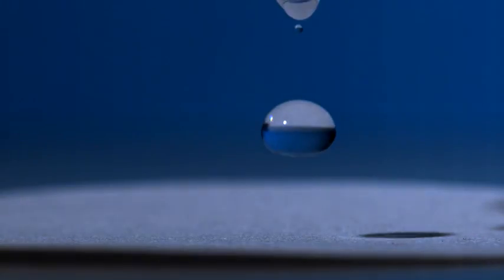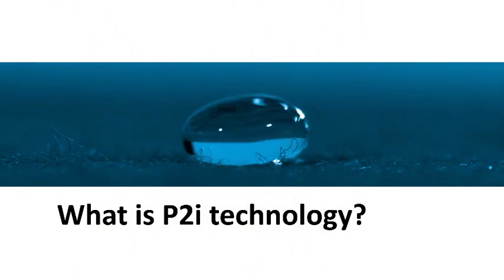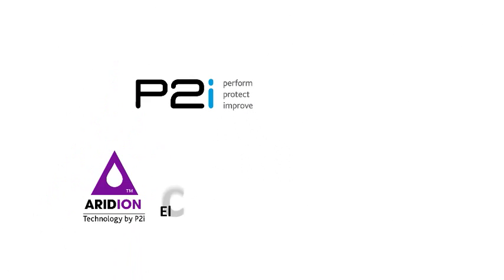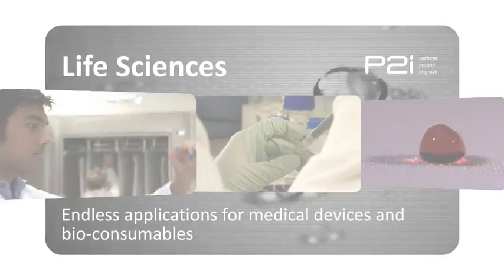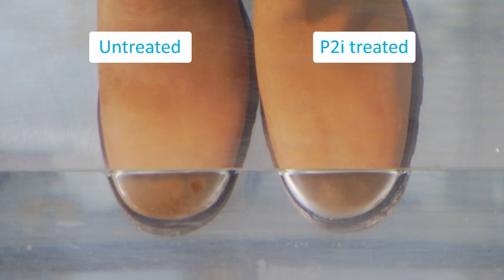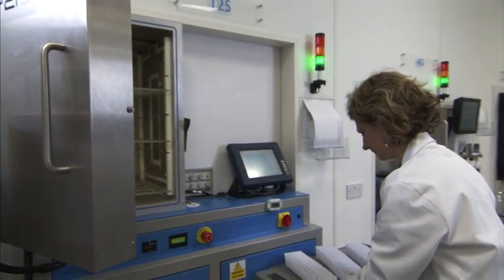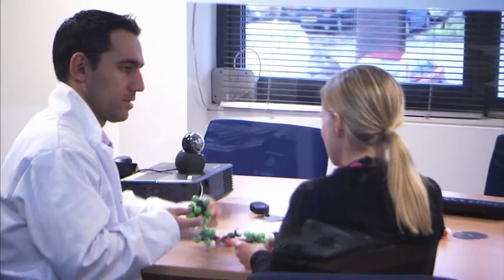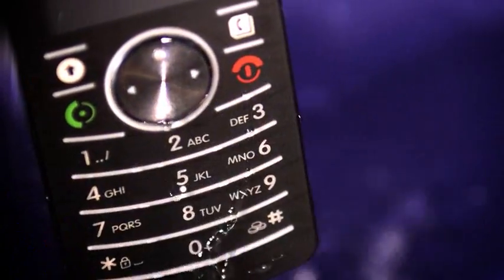P2i Aridion water repellent nano coating .wmv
Introducing Aridion from SmartUKProject finalist P2i. Aridion is a liquid repellent nano-coating technology which is being used in more than eight million electronic devices, delivering protection against water and corrosion damage. Visit P2i at Mobile World Congress Hall 2 Stand 2E58